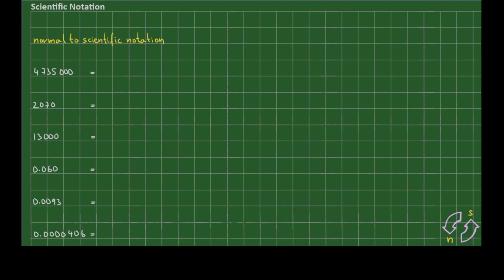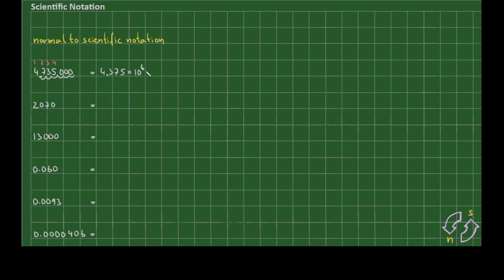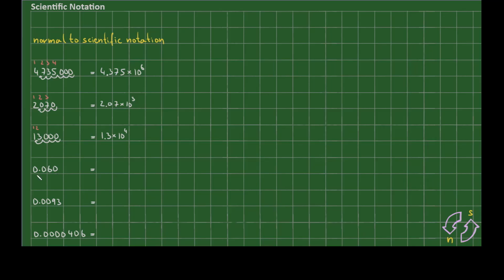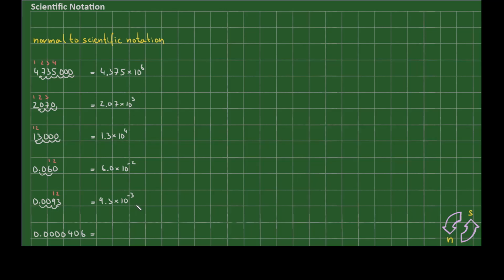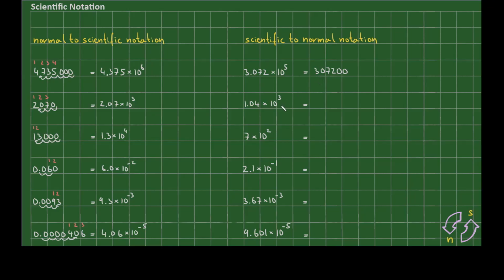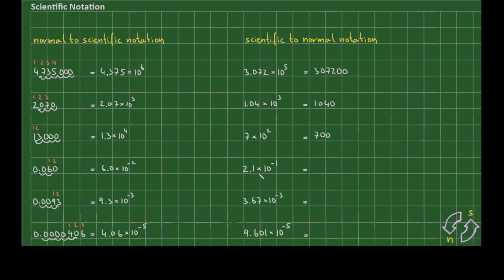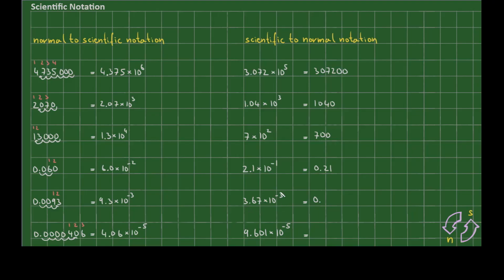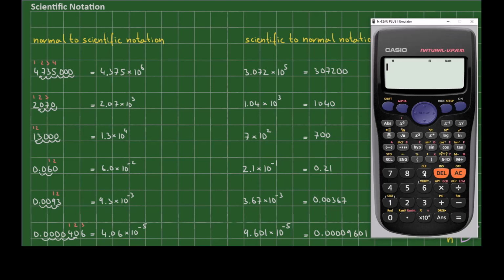02 Notation Conversions